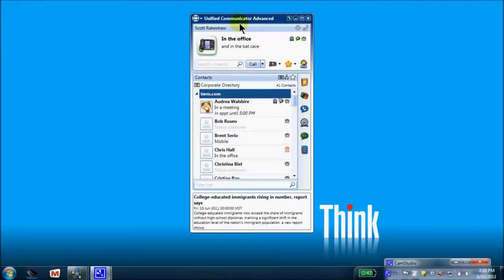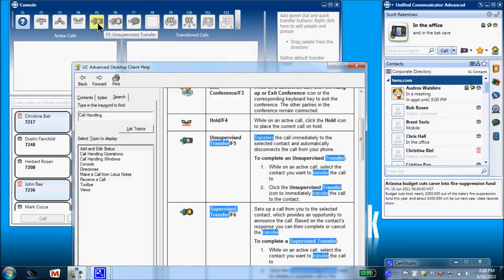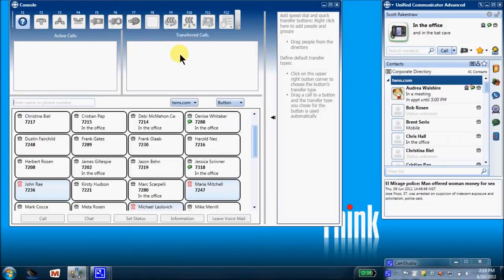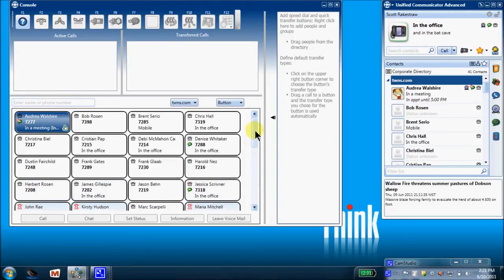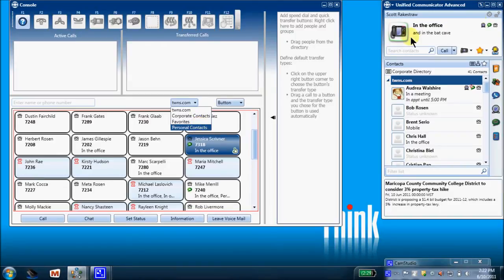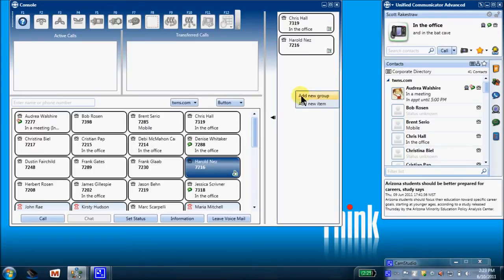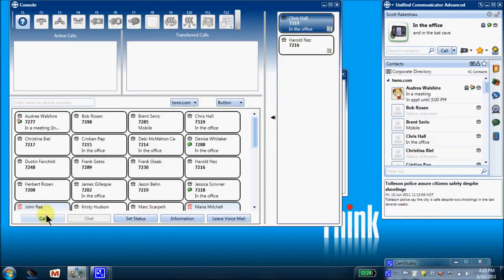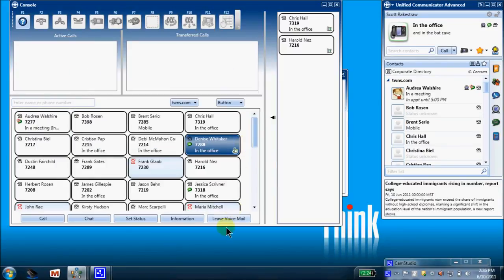Mitel Unified Communicator Advanced - Part 2 - Optional Console application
Mitel MiCollab combines collaboration, mobility, and messaging into a single solution that empowers people to collaborate more easily and effectively, no matter where they are, how they work and what device they use.